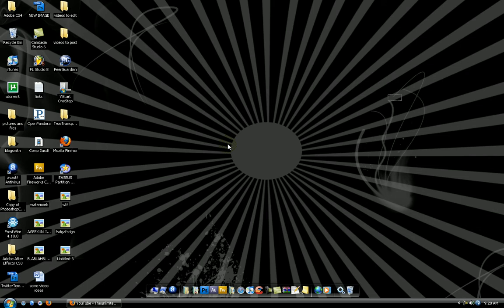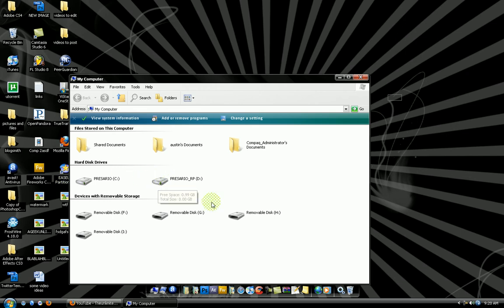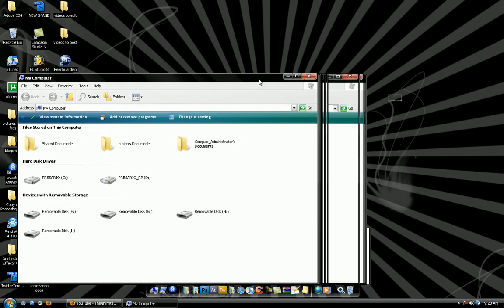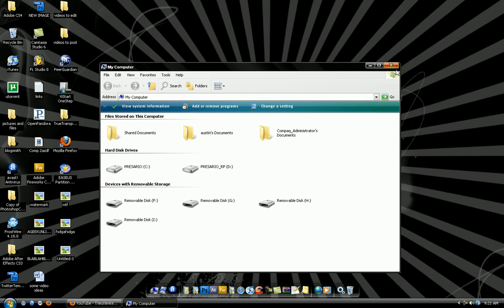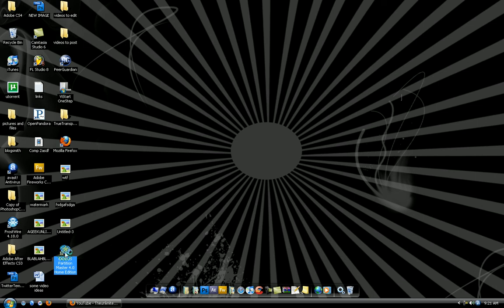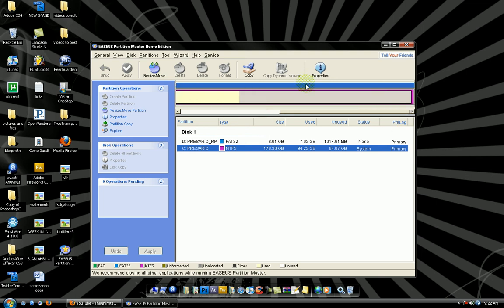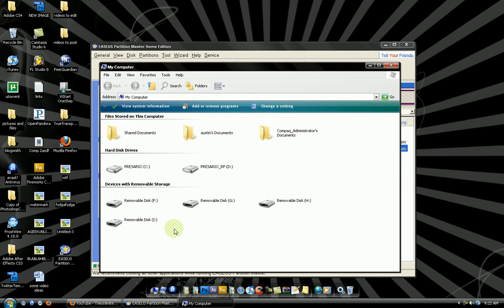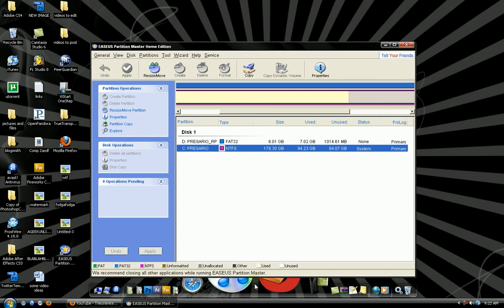How to partition a harddrive on windows xp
partitining  a harddrive is basicly making another hard drive out of 1. so can back up data dual boot etc.